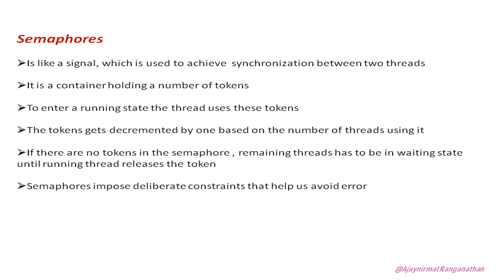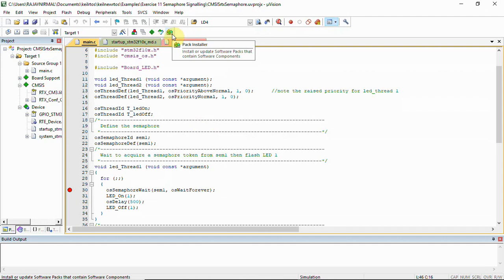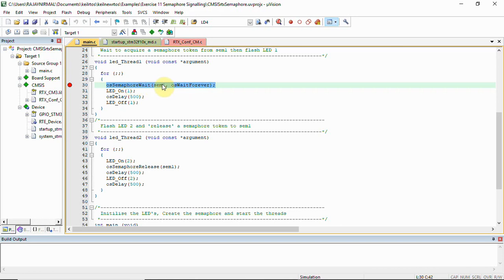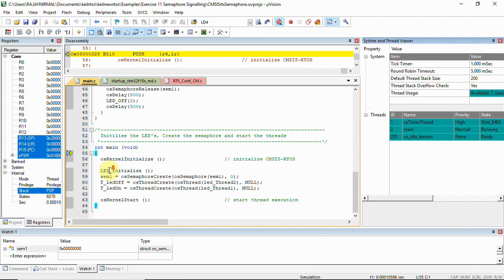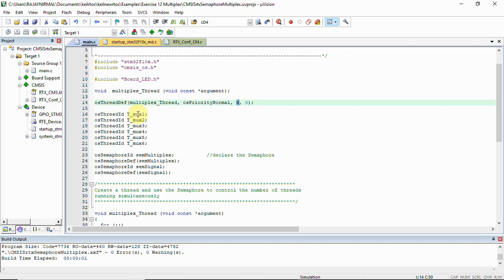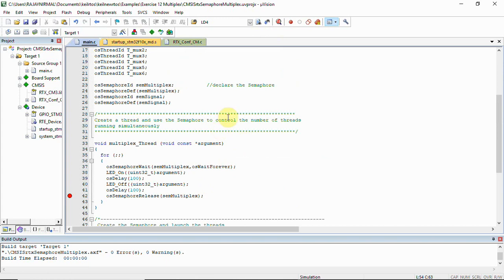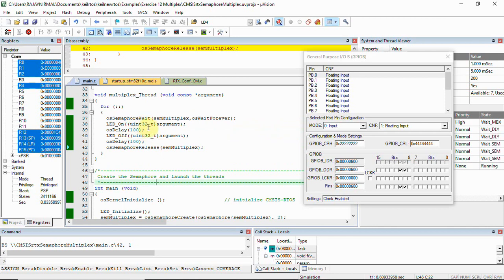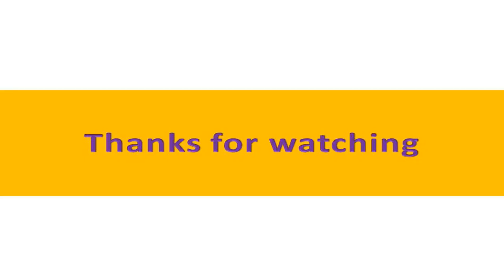CMSIS-RTOS - Semaphores | Signalling & Multiplex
This video explains and demonstrates about what is semaphore in RTOS and synchronization patterns of semaphores. I have used keiluvision software with CMSIS rtos using STM32 simulation.

You can import the code from cmsis examples  in pack installer in keil. The same is explained in my previous video on "creating and handling threads" & the video link is  provided below:

Watch videos on RTOS in arduino